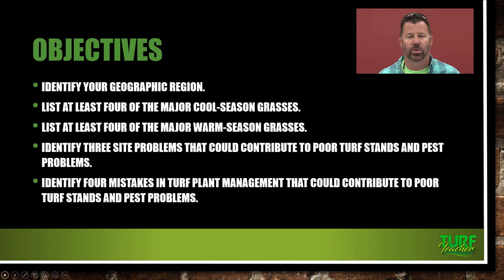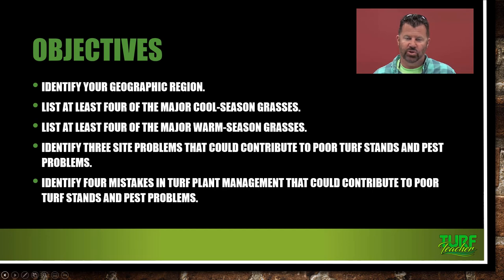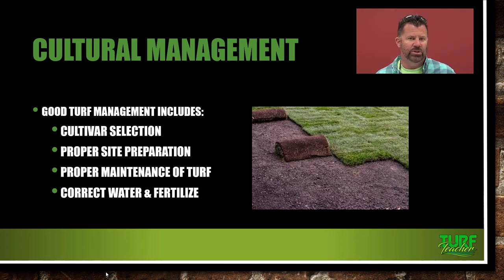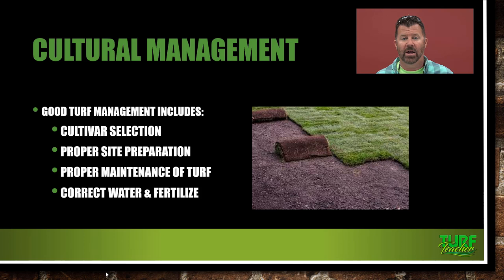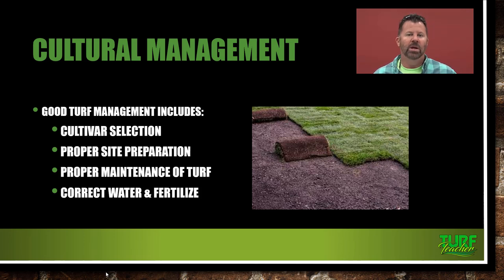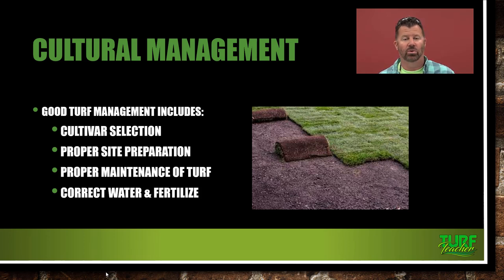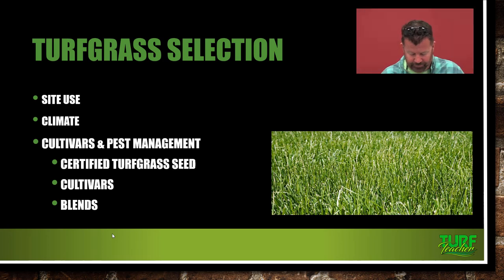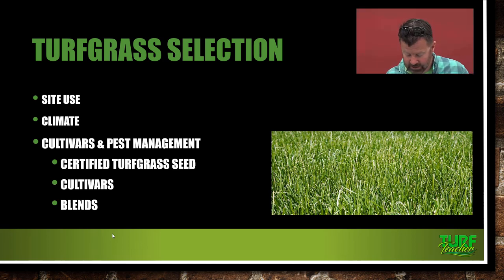Cultural Management for Turfgrasses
This is the lecture for Chapter 2 in your Ornamental & Turfgrass Pest Management Manual in North Carolina, South Carolina and Georgia.